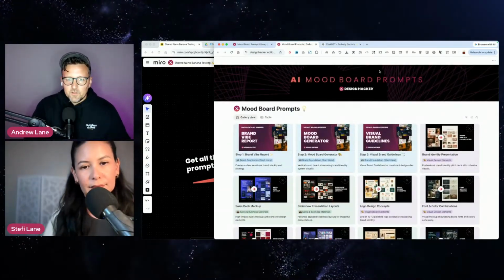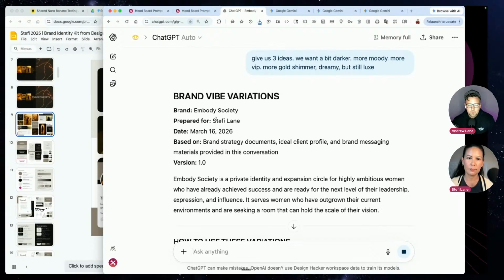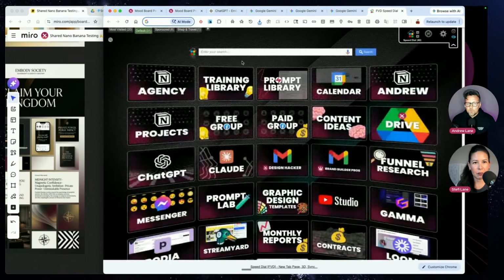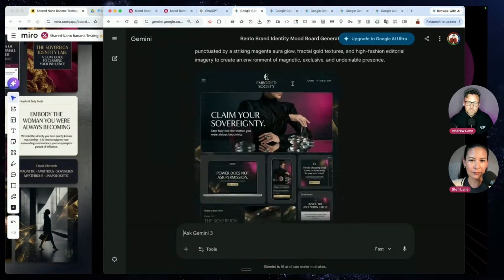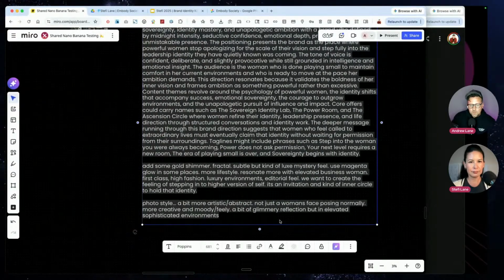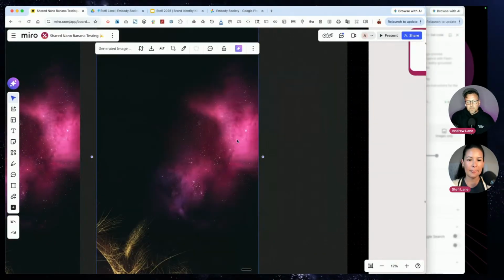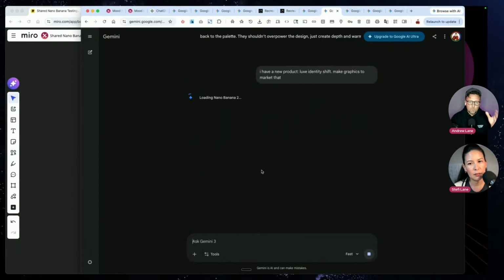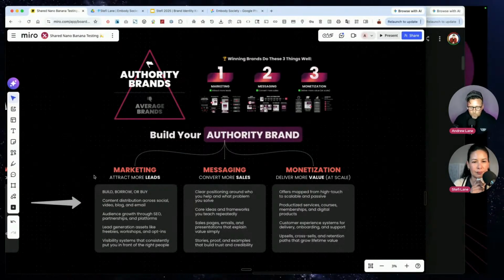🔥 Watch us Build a Complete Visual Branding System Using AI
LIVE DEMO: Watch us take a brand concept and turn it into a fully developed visual system in real time. We will refine the mood board, generate branded background visuals, and create content-ready assets using AI tools like Gemini and Nano Banana.

You will see exactly how we use AI to:
• refine a brand mood board
• generate branded background aesthetics for websites and social graphics
• build a reusable visual asset library for faster content creation

👉 Want the exact prompts we are using on screen? Get the full prompt library and our entire workflow inside the Mood Board Method

Building a brand used to mean weeks of back and forth, endless revisions, and still feeling unsure about the final direction. With tools like Nano Banana 2 and Gemini, the process can move much faster while still creating a clean, cohesive visual identity.